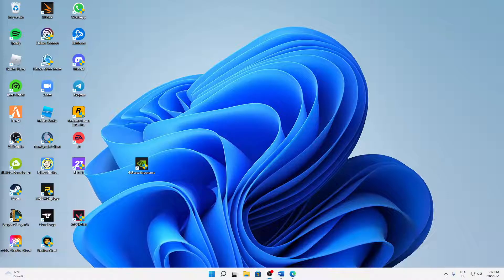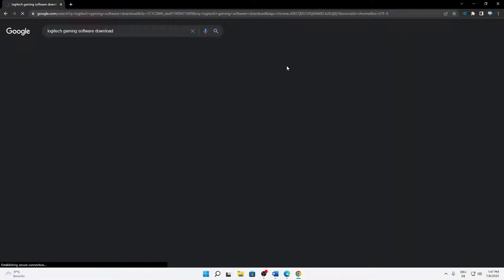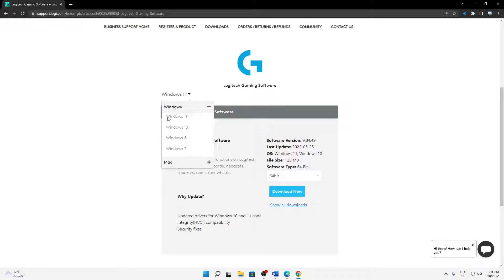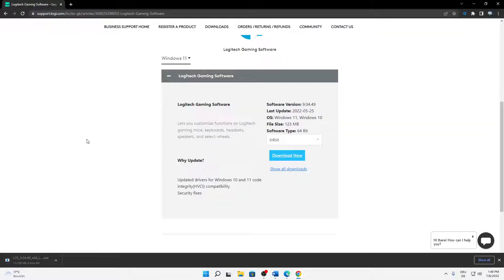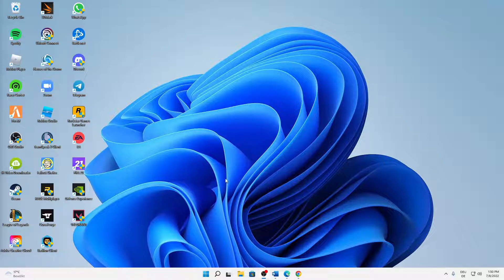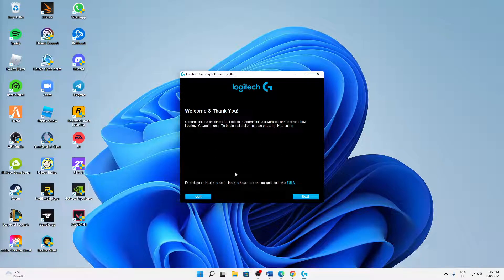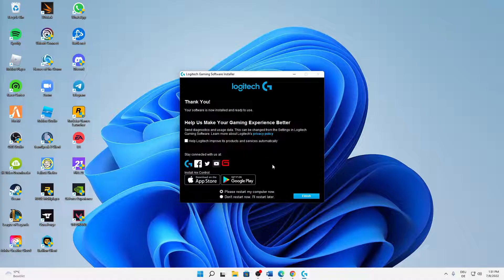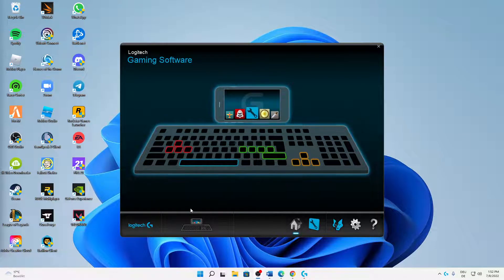Logitech – How to Download & Install Logitech Gaming Software! | Complete 2024 Guide